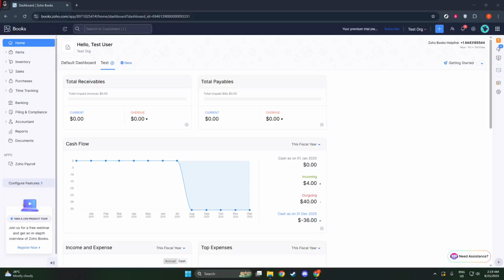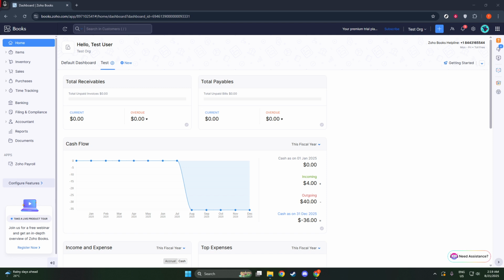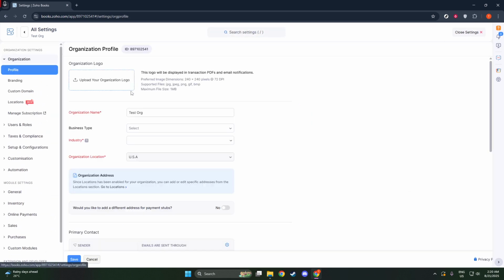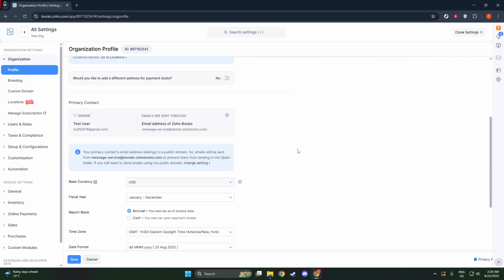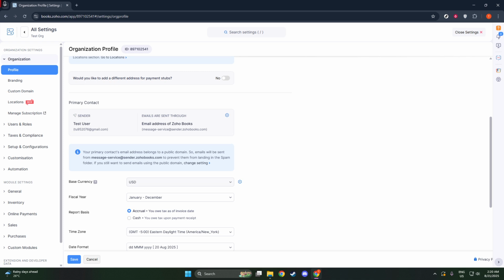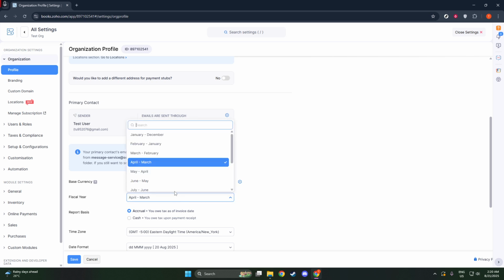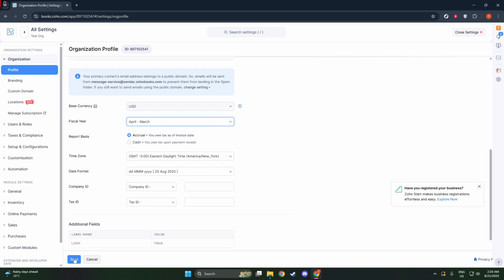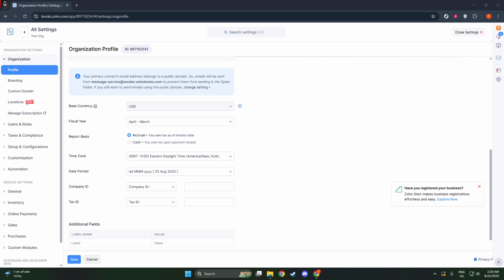How to Change Financial Year in Zoho Books [2026 Full Guide]